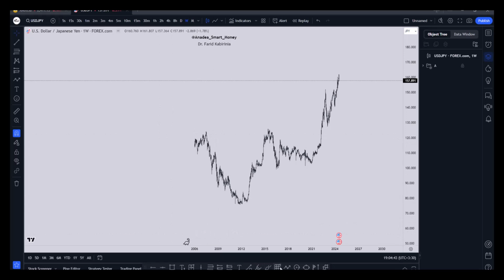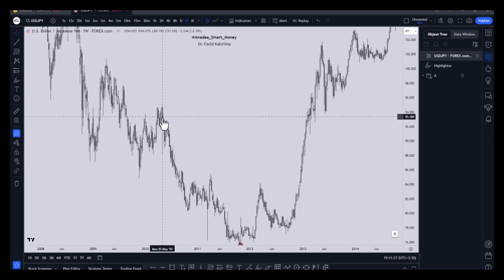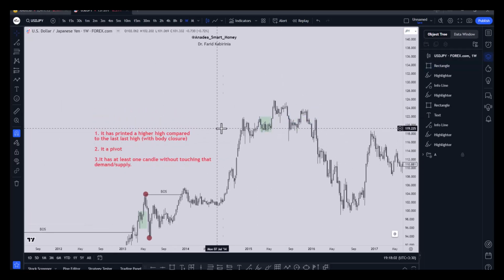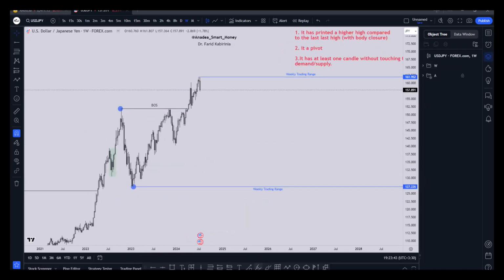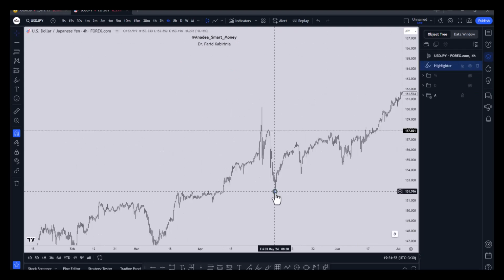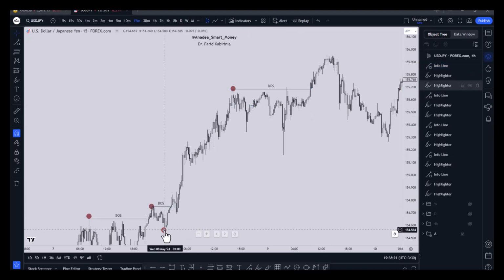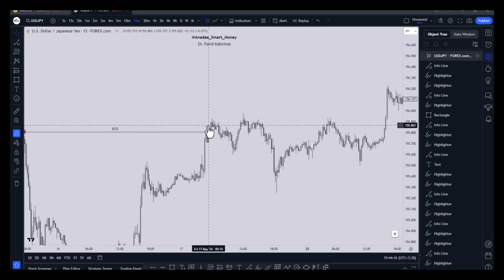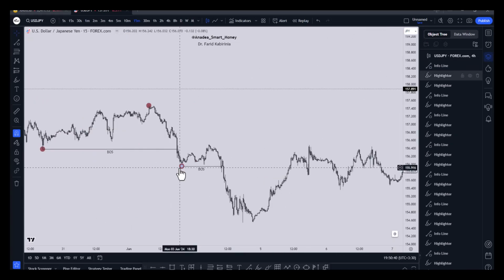The most mechanical way to define market structure!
In this video I am going to show you how to define market structure based on three simple rules to know where is market headed in that time frame.